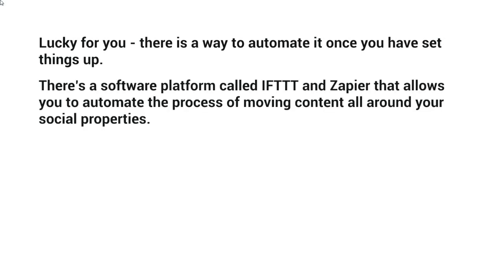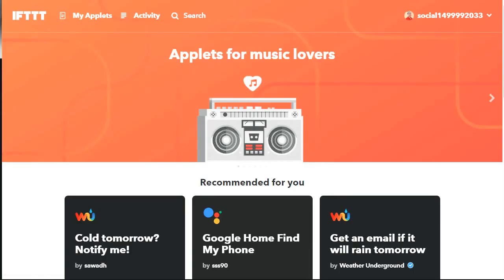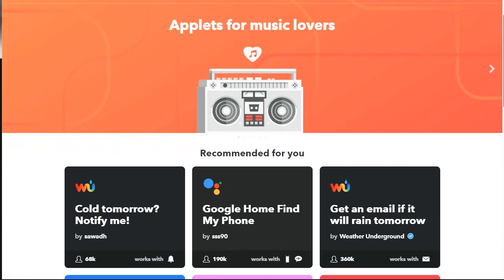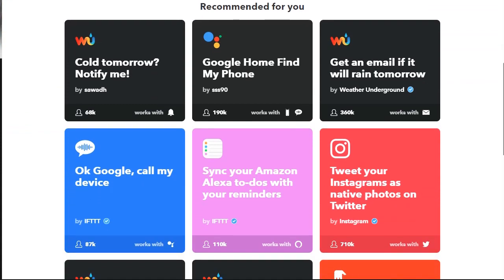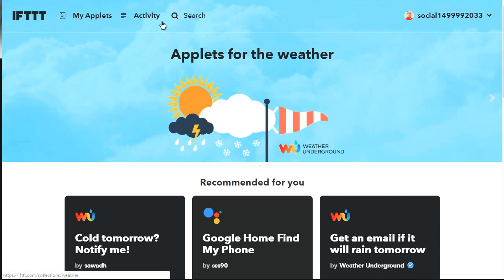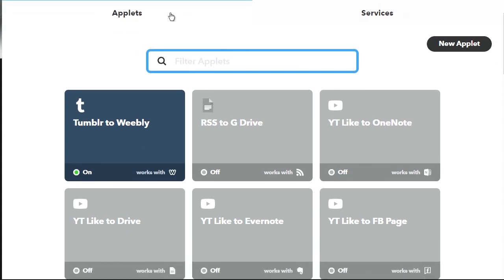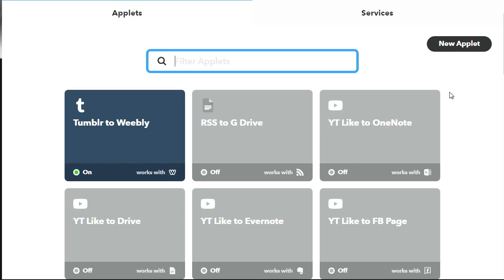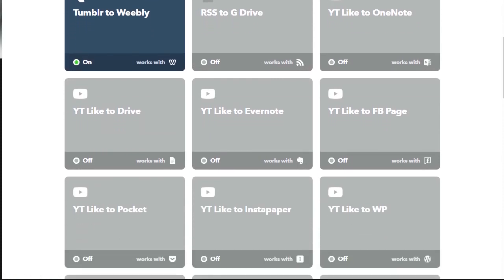Youtube Channel SEO Video Course Part - 5 || YouTube Channel Video Cours Online 100% Free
About Course: Youtube Channel SEO secrets were revealed in this 100% video course which can help you earn 500USD daily. So, what are you waiting for? Start this course today.